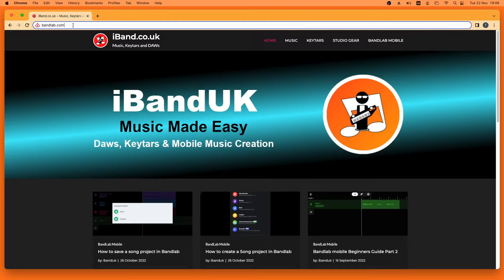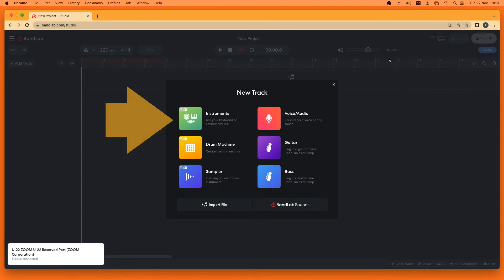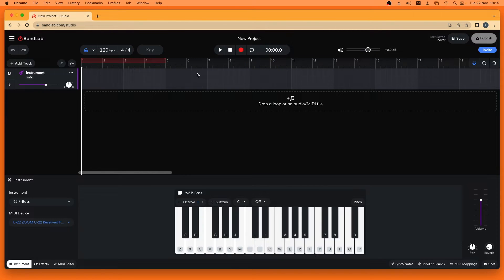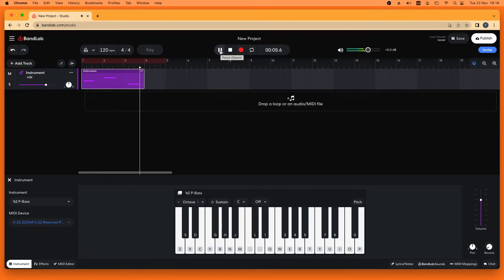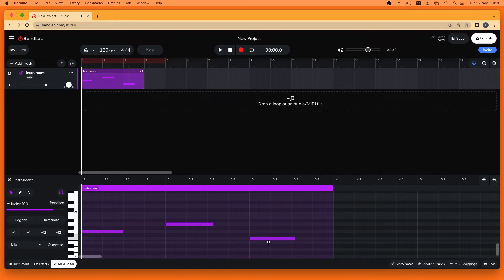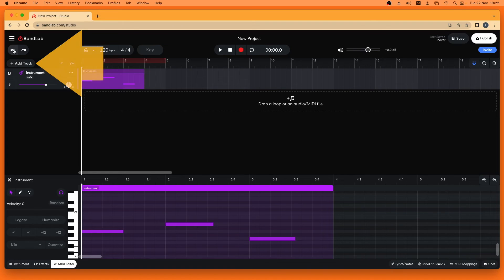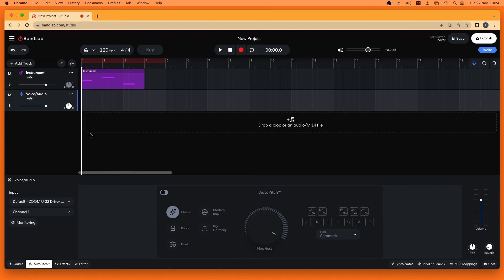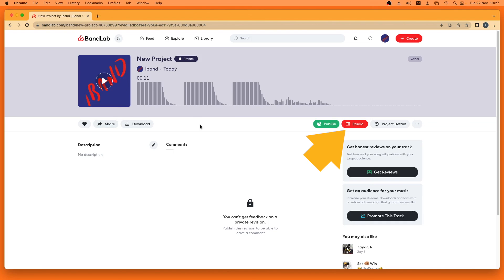How to use Bandlab online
How to use the online version of Bandlab to create a project, create, record and edit an instrument track, setup your microphone, create and record a vocal track, turn the metronome on and off, save your project and open a saved project.